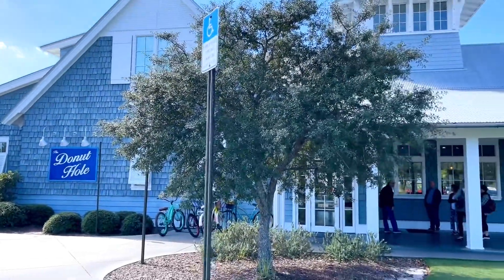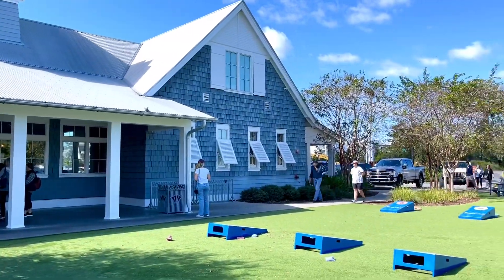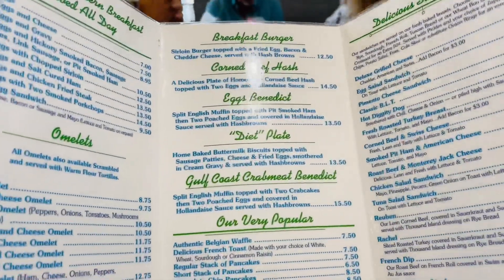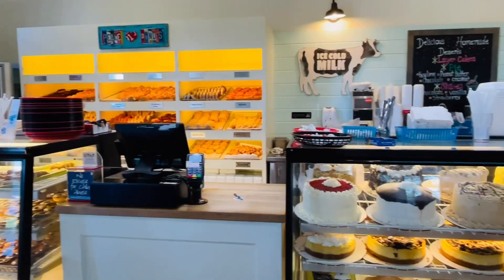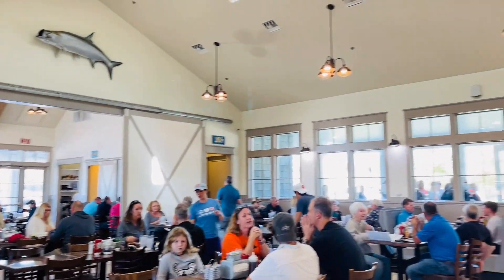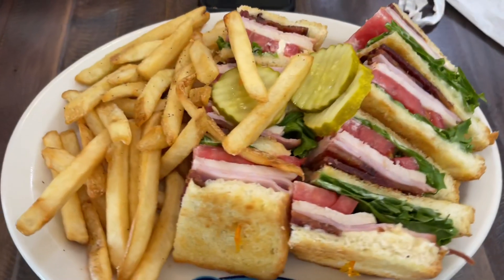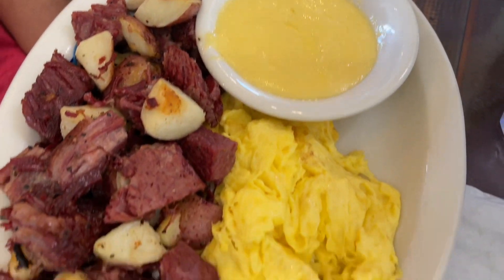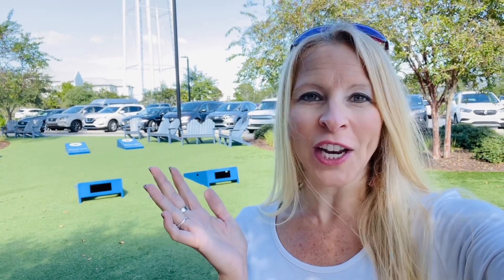Donut Hole 🏖️restaurant for Things To Do in Panama City Beach or 30A🏝️😋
A bakery and diner rolled into one, The Donut Hole has an extensive breakfast, lunch and dinner menu with breakfast served all day as a must for your Florida vacation or checking out Latitude Margaritaville Watersound. The bakery makes fresh donuts and baked goods daily! You definitely need to try it out when visiting the Panama City Beach & 30A areas. Expect to wait in line on Sundays, but you can play cornhole or visit outside while you wait. This a new Donut Hole location in Inlet Beach, on the far east end of 30A. The original Donut Hole is in Destin. This may not be a PCB restaurant, but it's close enough to try.

Heather Fox, Realtor
Beachy Beach Real Estate
Helping YOU find your BEST beach life in Panama City & Panama City Beach